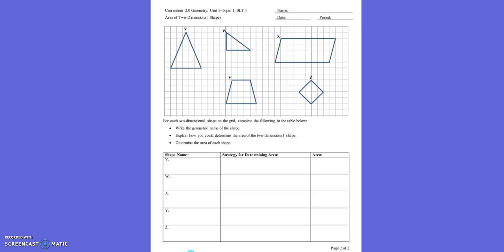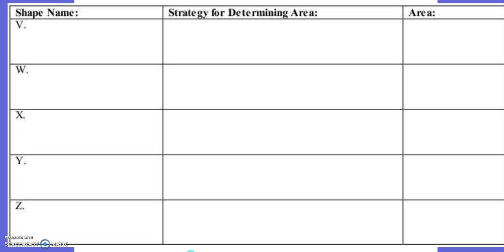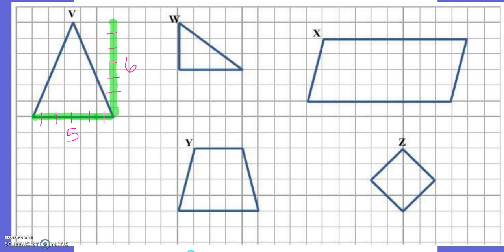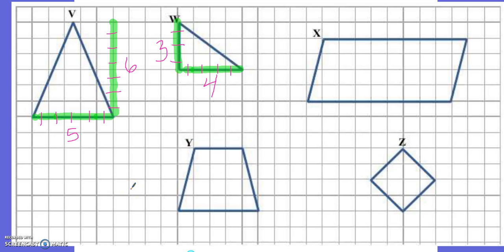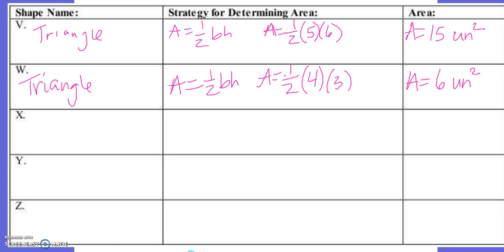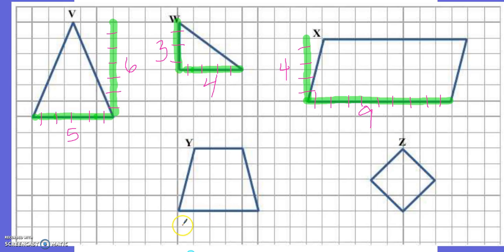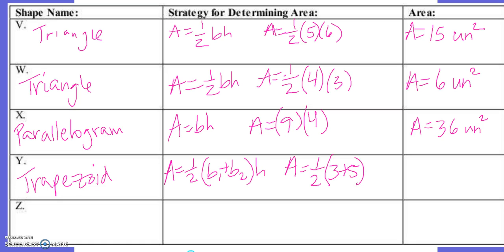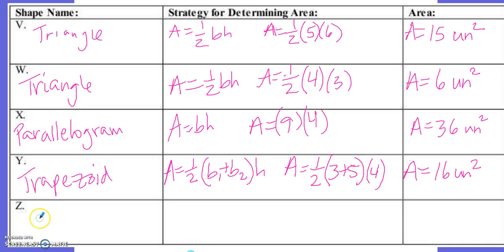U3 T1 FA1 Day 1 P1